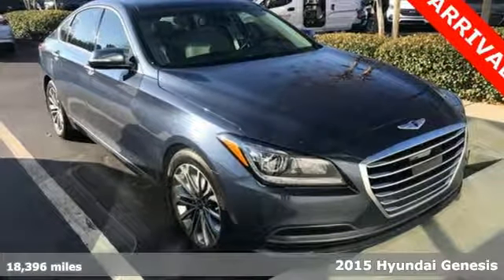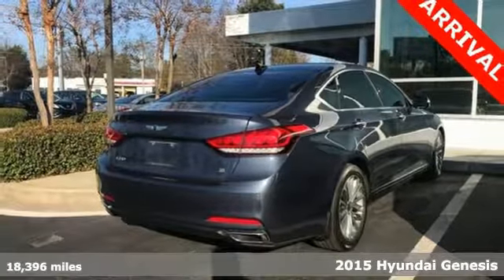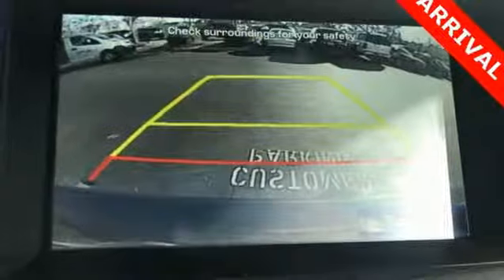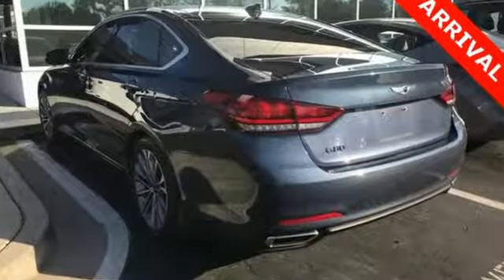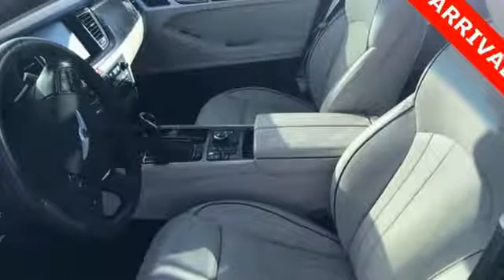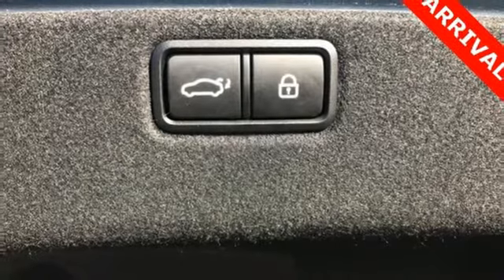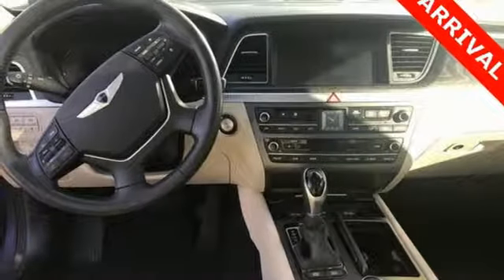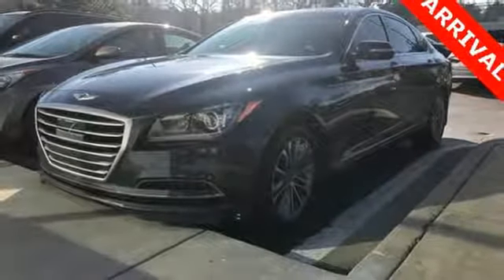Used 2015 Hyundai Genesis Atlanta Duluth, GA STK083878 - SOLD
Year: 2015
Make: Hyundai
Model: Genesis
Trim: 3.8
Engine: 3.8L V6 DGI DOHC Dual CVVT
Transmission: 8-Speed Automatic with SHIFTRONIC
Color: Blue
Interior: Ivory
Mileage: 18396
Stock #: STK083878
VIN: KMHGN4JE0FU083878
* HYUNDAI CERTIFIEDbr* CLEAN CARFAX 1-OWNERbr* ULTIMATE PACKAGEbr* FULL COLOR HEAD UP DISPLAYbr* 9.2-IN DIS NAVIGATION SYSTEMbr* POWER TRUNK LIDbr* LEXICON 17-SPEAKER LOGIC 7 SOUND SYSTEMbr* DUAL MODE CLIMATE CONTROL WITH CO2 SENSORbr* SMART CRUISE CONTROLbr* AUTO EMERGENCY BRAKING SYSTEMbr* LAND DEPARTURE WARNING & LANE KEEP ASSISTbr* PARKING SENSORSbr* ELECTRONIC PARKING BRAKEbr* AUTO VEHICLE HOLDbr* PANORAMIC SUNROOFbr* HEATED & VENTILATED SEATSbr* HID HEADLIGHTSbr* BLIND SPOT SENSORS WITH REAR CROSS-TRAFFIC ALERTbr* 9 AIRBAGS INCLUDING DRIVER KNEE AIRBAGbrbrHyundai Certified Pre-Owned means you not only get the reassurance of up to a 10yr/100,000 mile limited powertrain warranty, but also a 150-point inspection/reconditioning, 24/7 roadside assistance, trip-interruption services, rental car benefits, and a complete CARFAX vehicle history report. The next step? Give us a call to confirm availability and schedule a hassle free test drive! We are located at: 5785 Peachtree Industrial Blvd, Atlanta, GA, 30341.

Address:
5785 Peachtree Ind Blvd